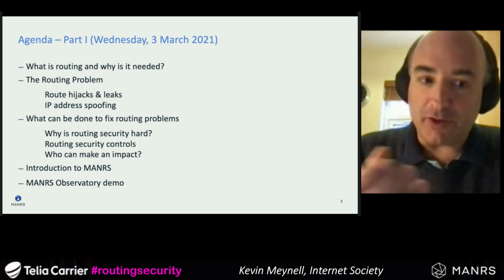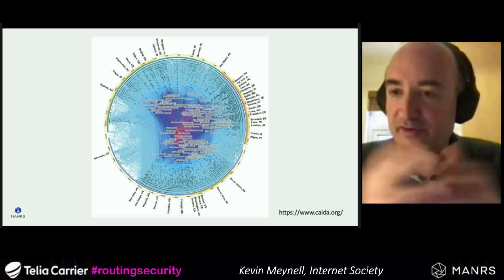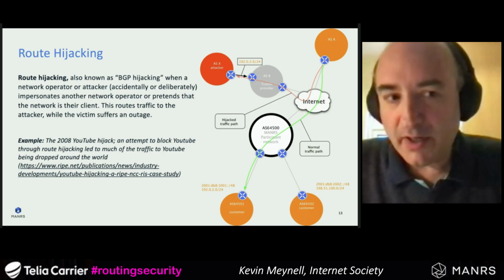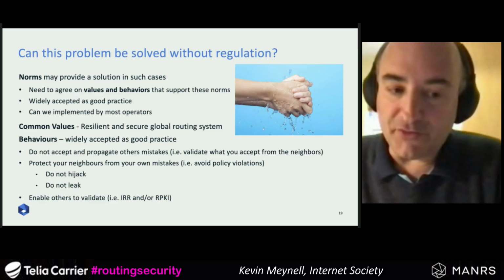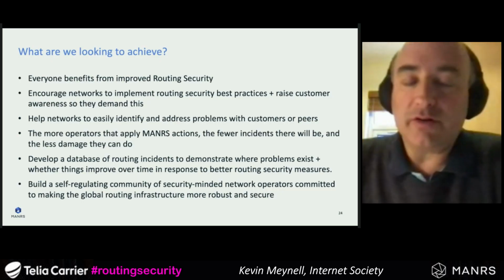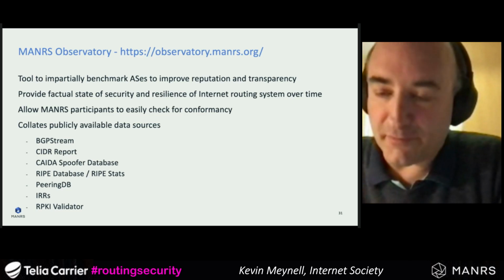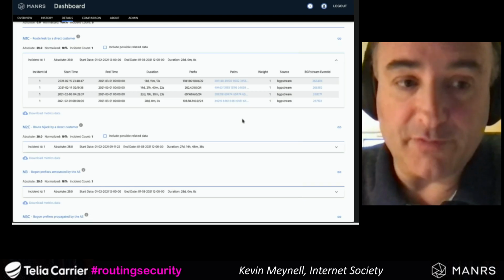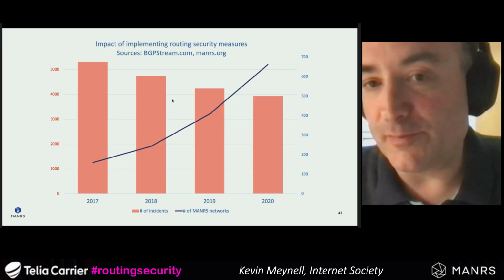Telia Webinar 1 - Introduction to Routing Security & MANRS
Originally published on Livestream.com on March 3, 2021 at 02:58 AM CST

SPEAKER
Kevin Meynell, Senior Manager, Technical and Operational Engagements, Internet Society

MODERATOR
Paulina Tellebo, Marketing Program Manager, Telia Carrier

Note: The description was truncated due to length limitations. Original event caption: "Telia Webinar 1 - Introduction to Routing Security & MANRS"